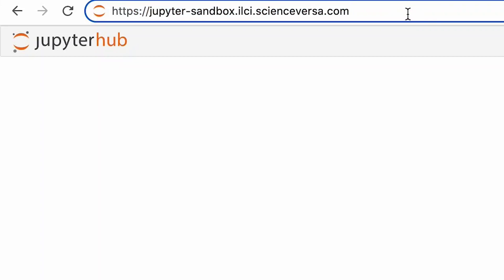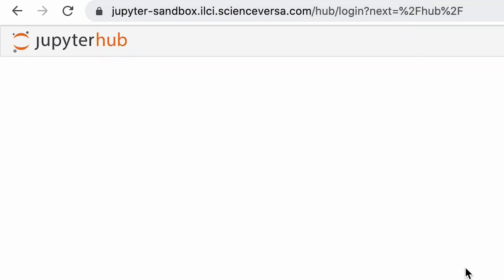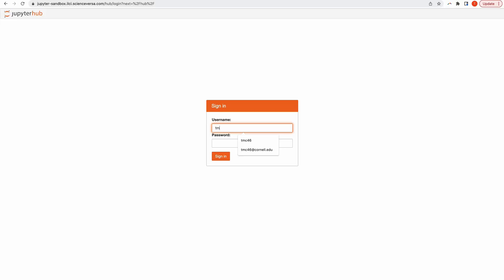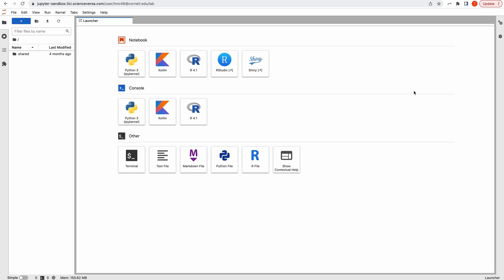JupyterHub - Logging In